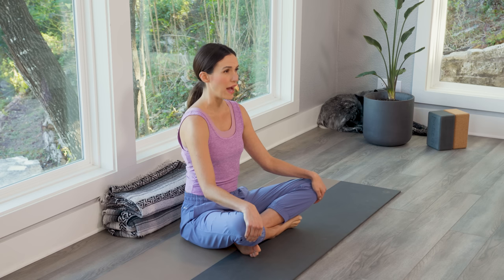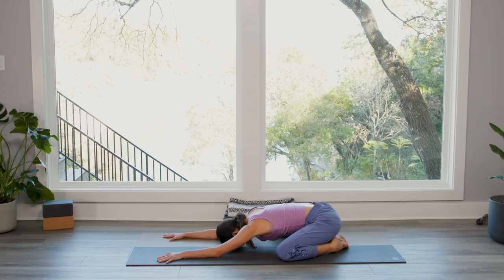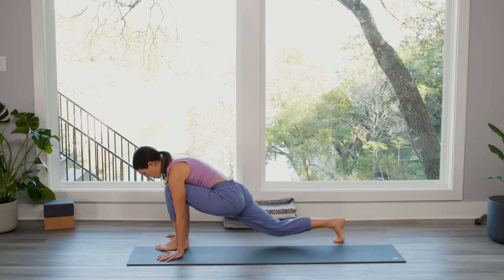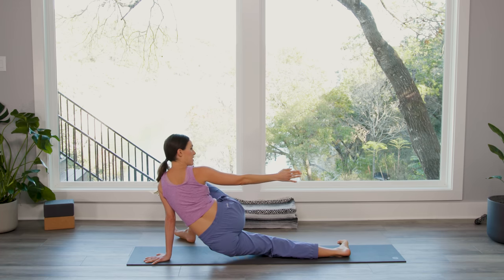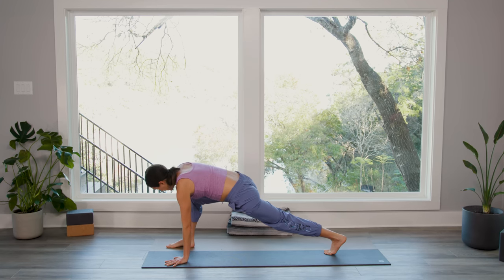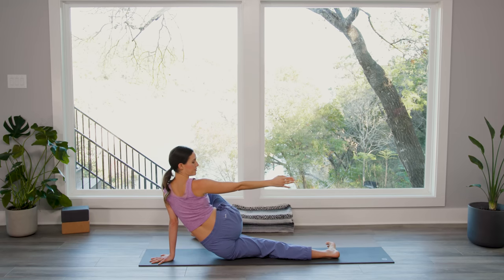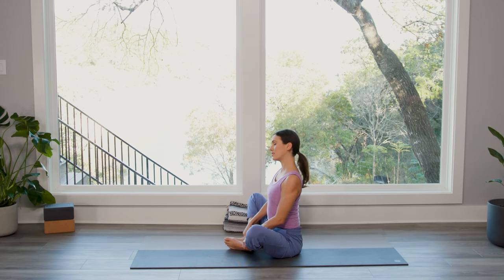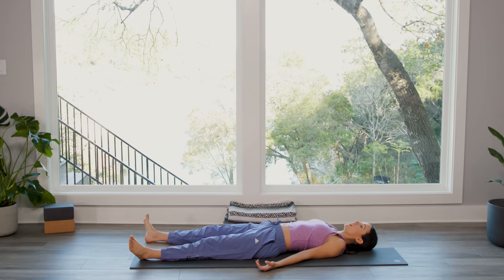Day 26 - Love | MOVE - A 30 Day Yoga Journey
Today’s session highlights what I believe this journey and these practices are ALL ABOUT. Take a breath. Learn how to fall deeply, totally, completely in love.

And move from there.

LET ME KNOW HOW YOU ARE FEELING IN THE COMMENT SECTION BELOW!!!

Based on requests from the community, we are excited to announce a downloadable version of MOVE. It is offered on a donation basis, so just pay what feels good!